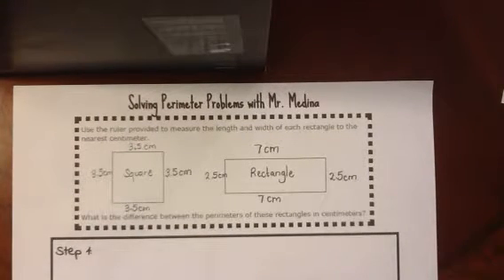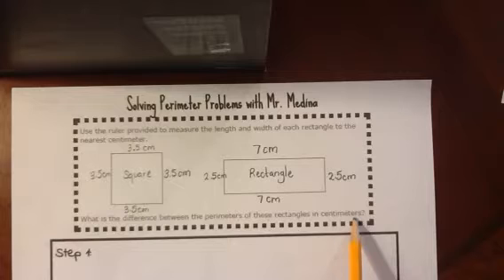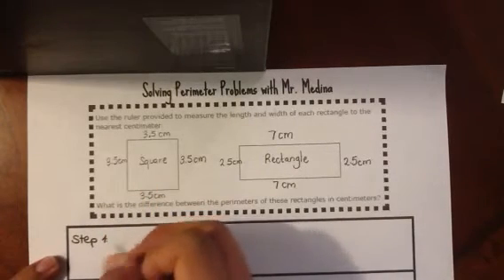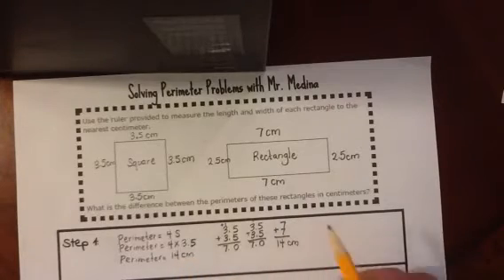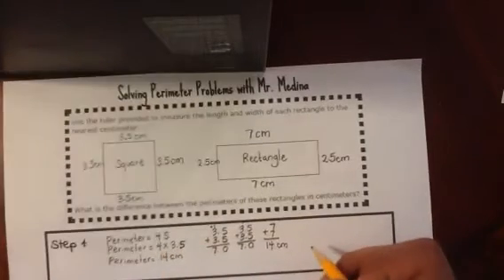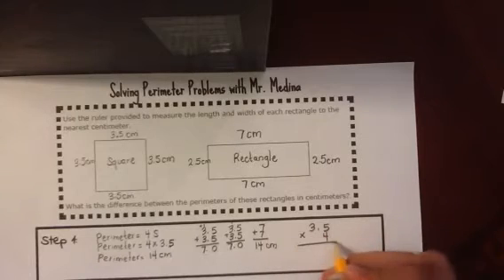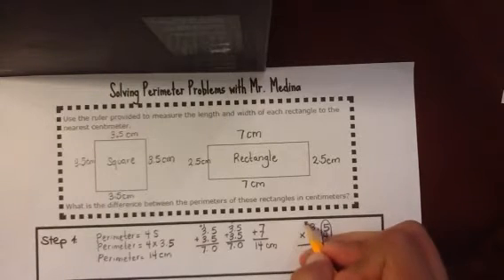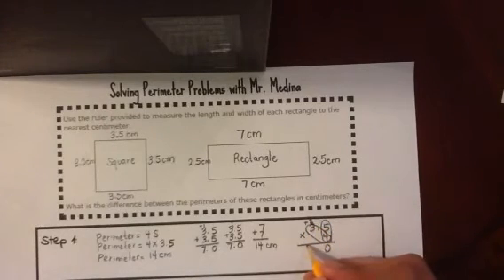Perimeter problem explanation